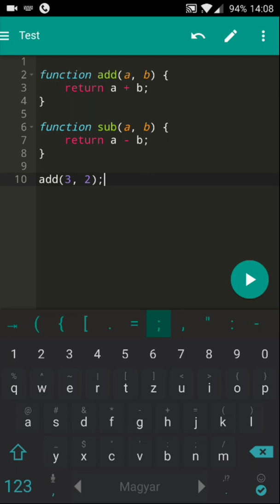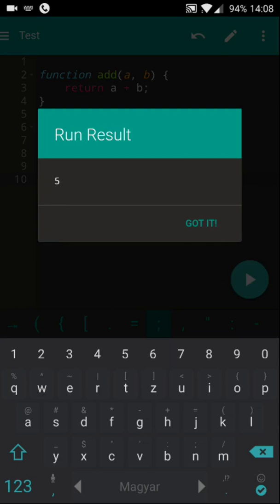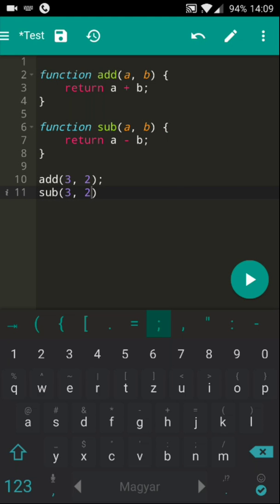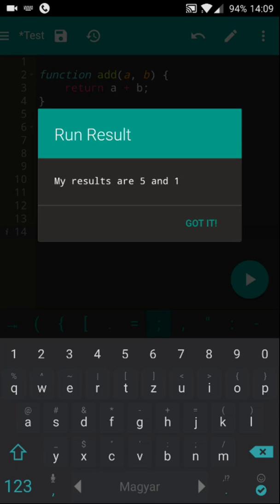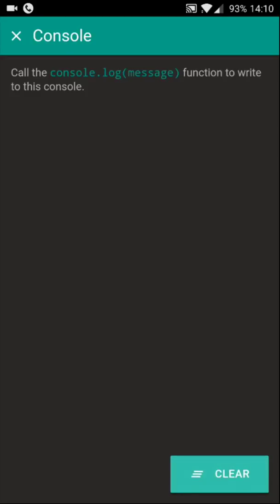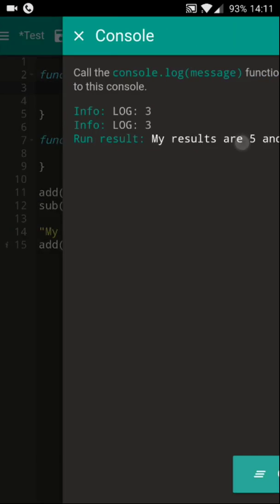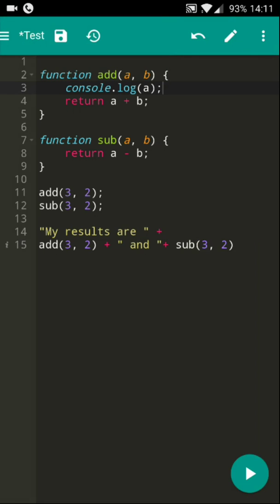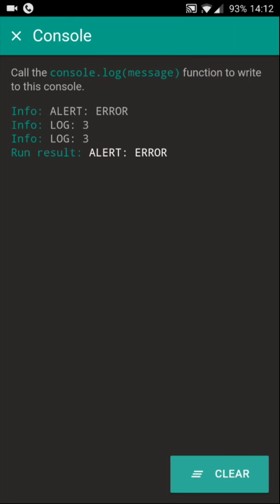Tutorial 03 - 📜 Multiple Results | Log | Alert ⚠️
In this tutorial, we will take a look at how result display and the Console works. Do you want to display multiple results? Or get familiar with console.log(...) or the alert(...) function? This one will cover all.